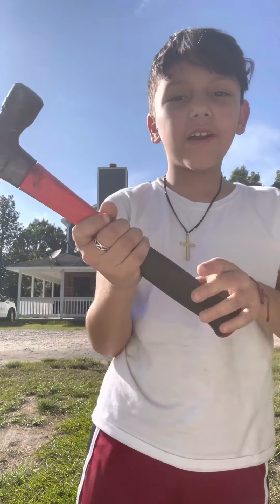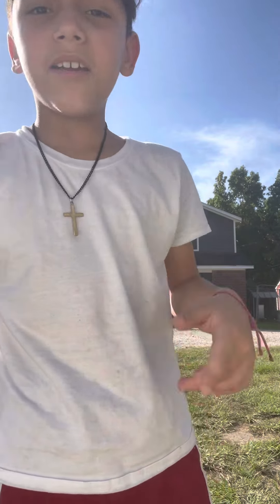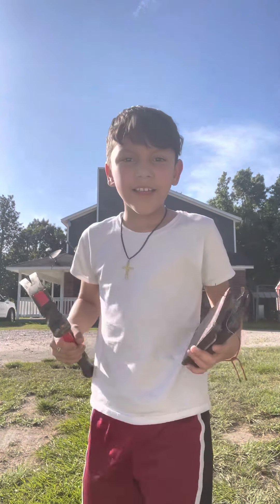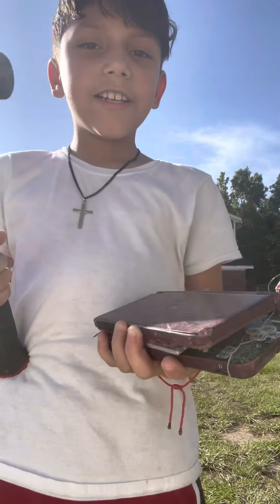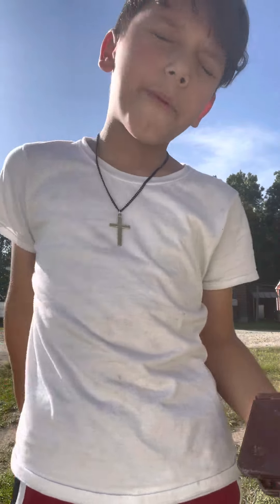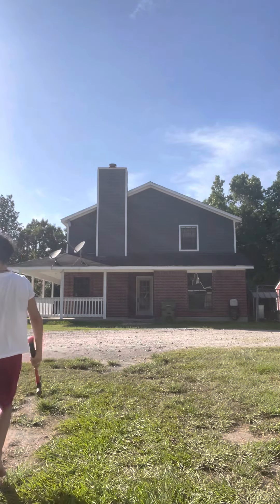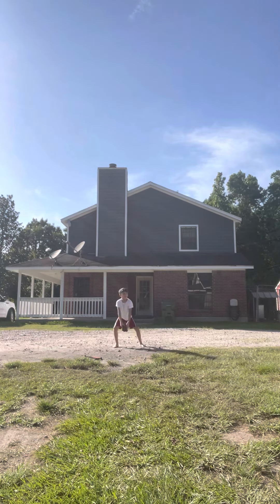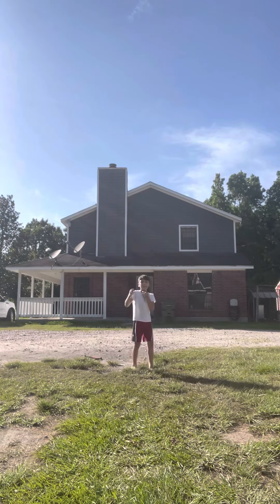Bored smashing Nintendo DS xl Part 4￼